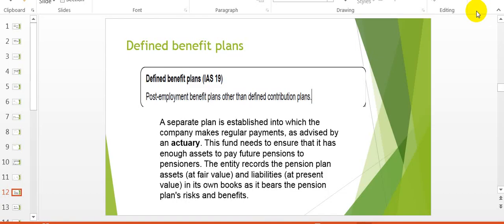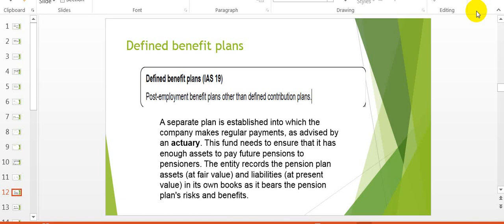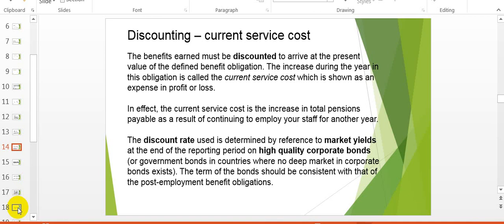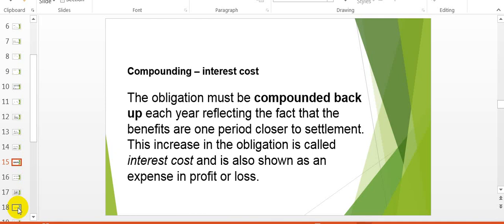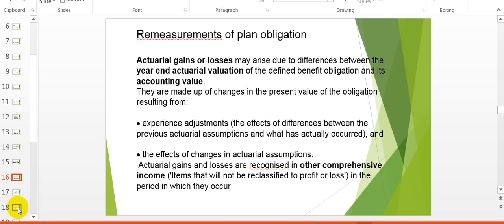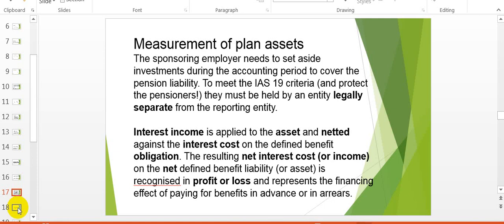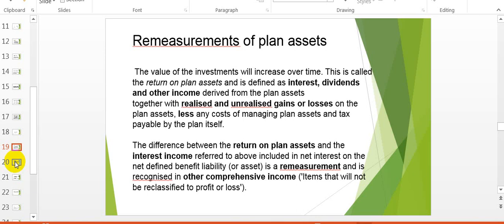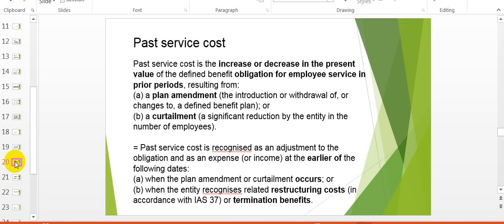Employee benefits2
How to account for Employee benefits IAS 19